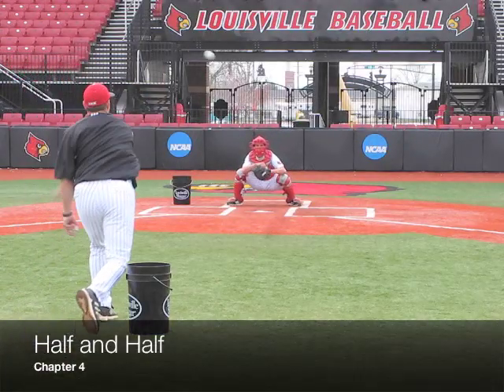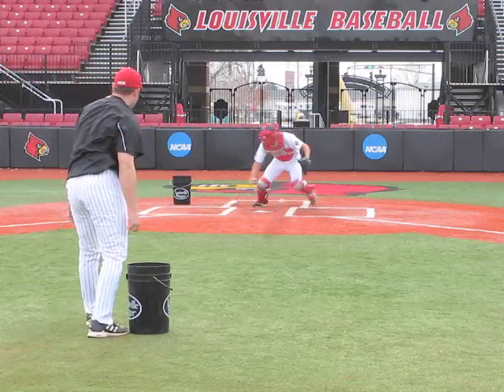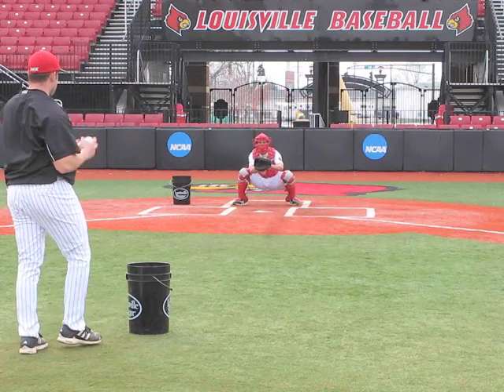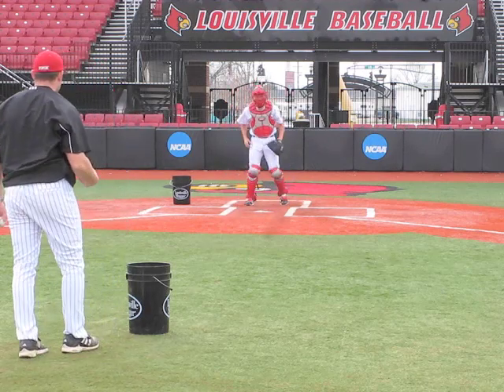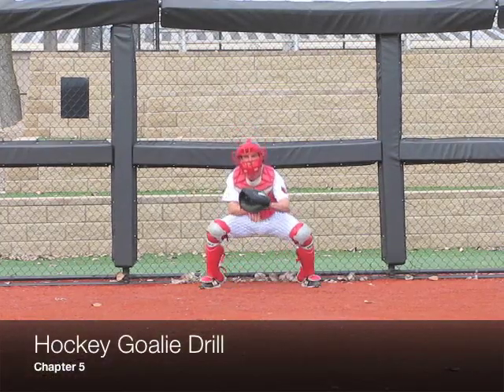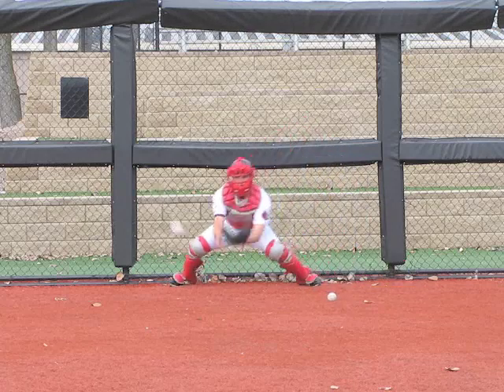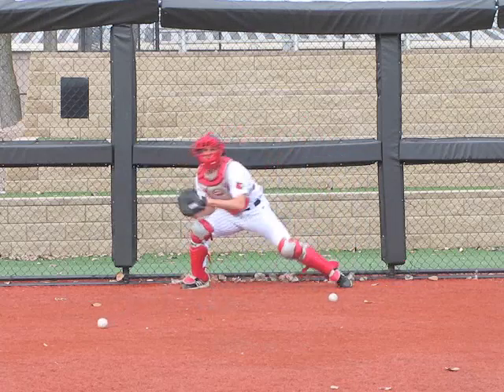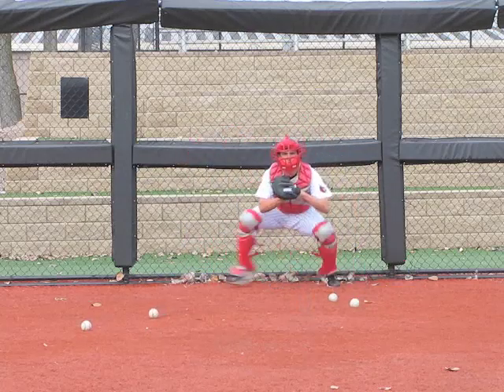Catching 101 - Baseball Catcher Blocking Drills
Blocking drills done by the University of Louisville catchers with Coach Xan Barksdale.  For more instruction and videos please go